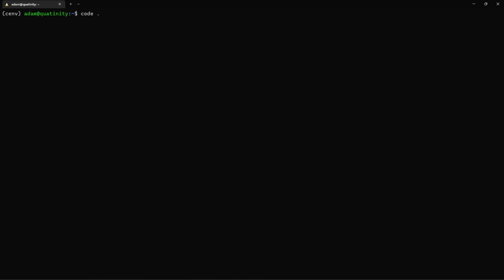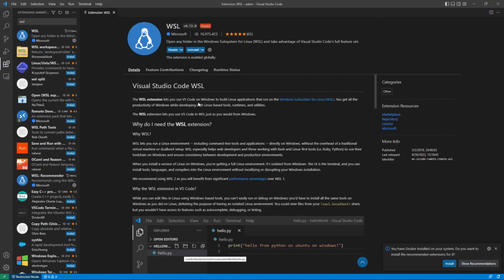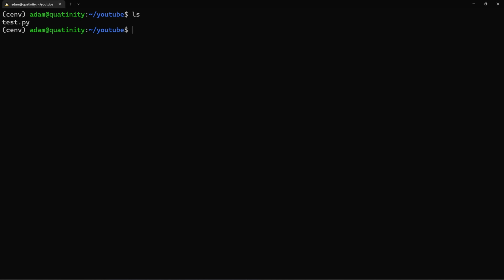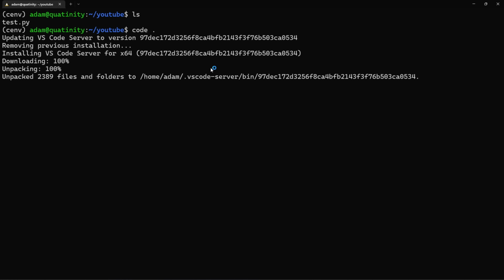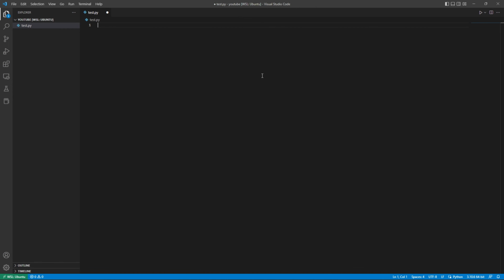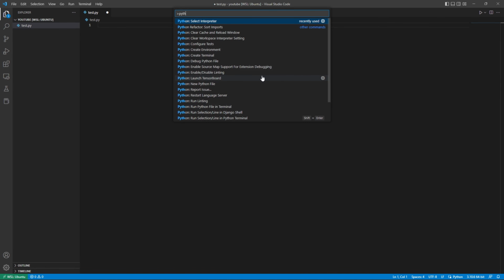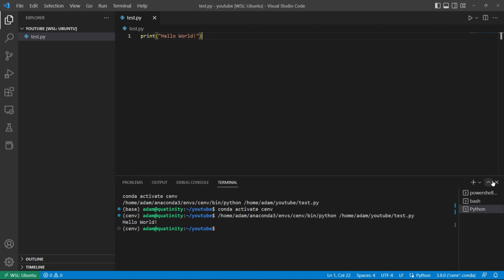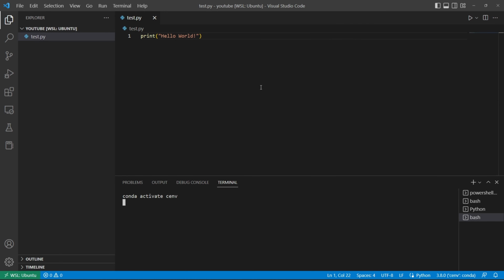003 VS Code (Link with wsl and python env)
Using VS code editor since it is Free, Built on open source, Runs everywhere, and its store has a ton of extensions  which makes it a flexible and amazing tool to write code for all well-known languages

Of course, it has WSLextension so even though it’s installed in Windows we are using it to edit and run code on The ubuntu distro.